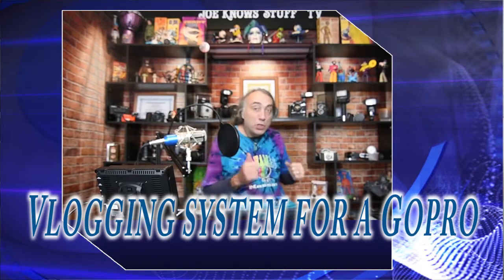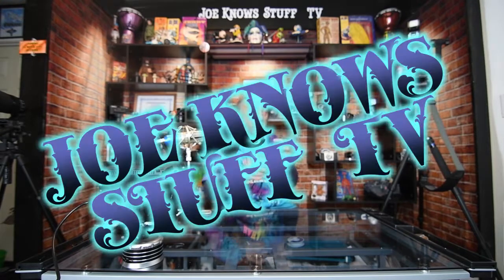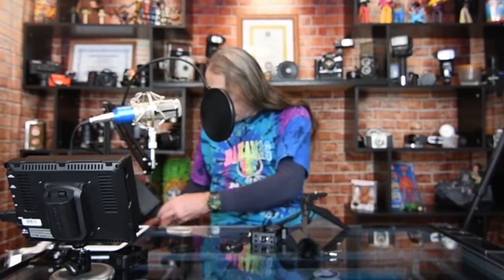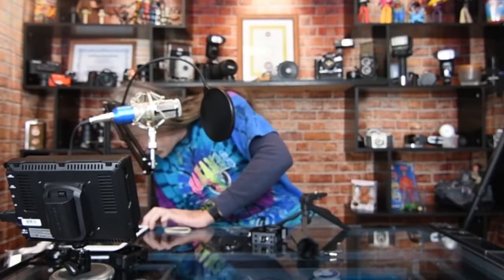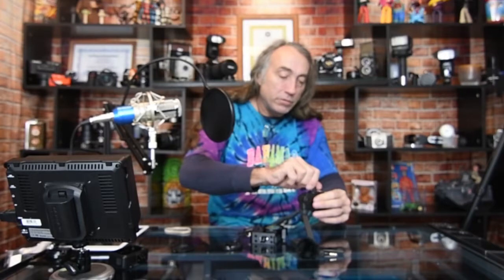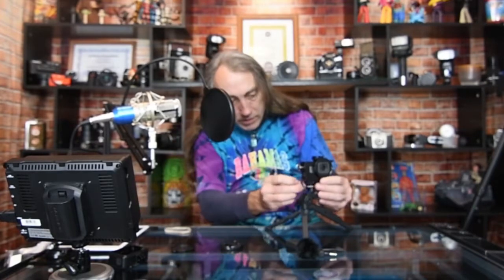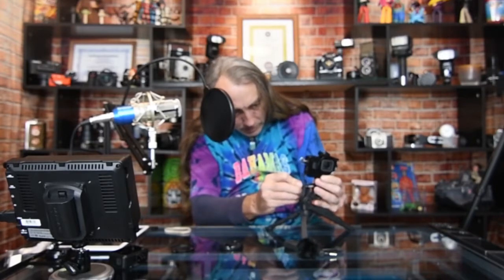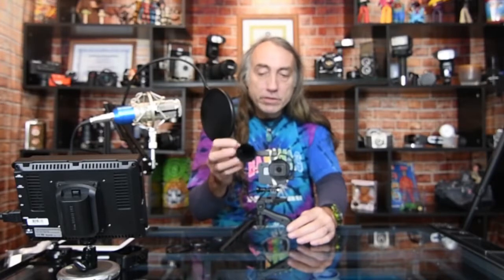Mini Vlogging System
Learn how to make a super simple vlogging system to use a go pro with,  why should I make a vlogging system for a gopro, why can't I just use the camera itself, because gopro's audio sucks, and you should always use an external microphone if you want good audio, so in this short video, let photographer Joe Byron show you one of the simplest little vlogging systems out there.